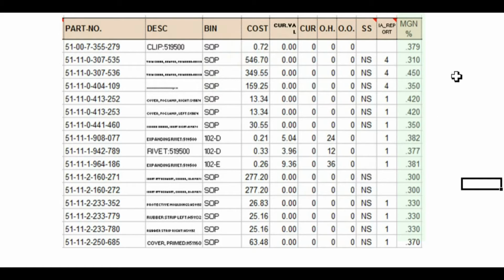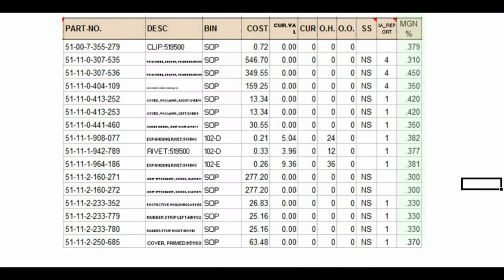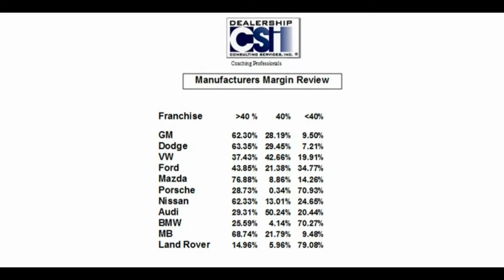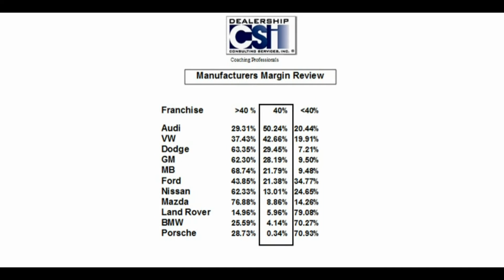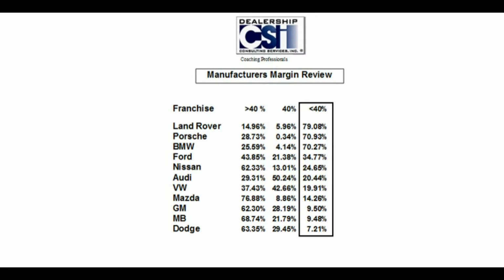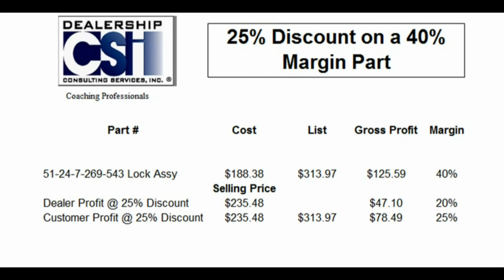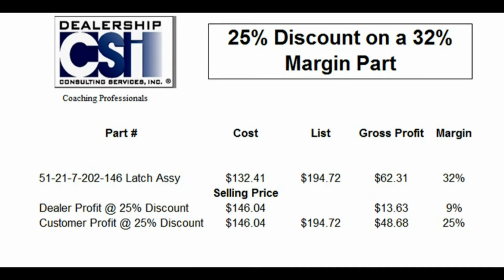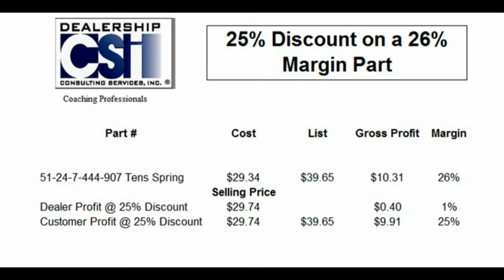The Myth of the 40% Margin Part 2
This is the second in a series of The DCSI Parts Guys with Rick Heronime and Jerry Roemer and presented by Dealership CSI. Today's episode is Part Two of "The Myth of The 40% Margin". We look at how each manufacturer varies on the types of margin they offer you the dealer, and some examples of wholesale pricing that you may not even know is happening in your store.